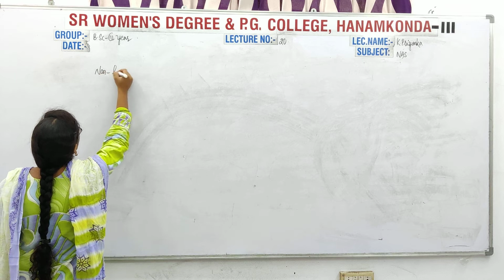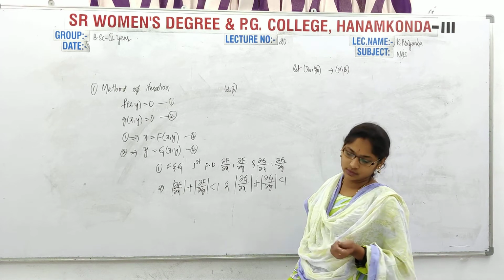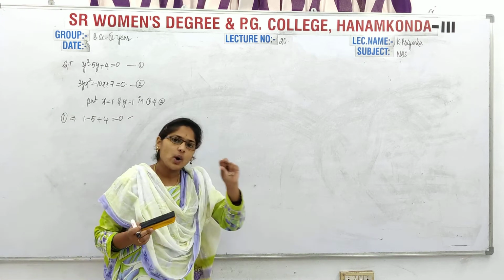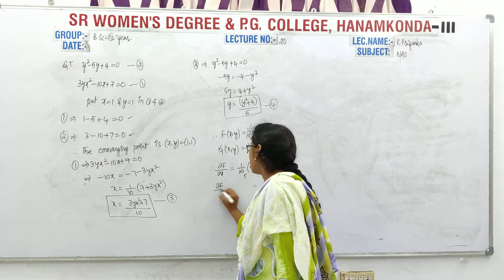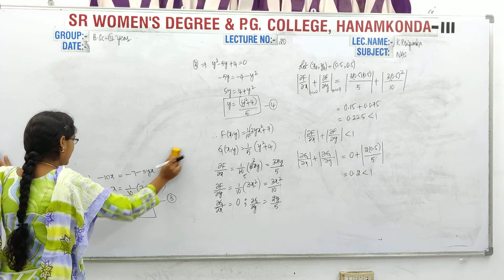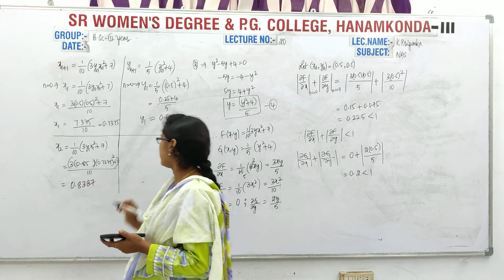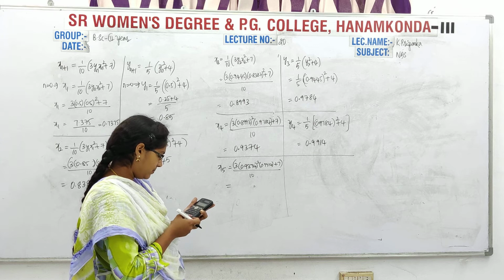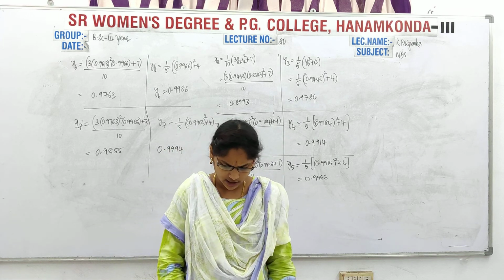Lecture on Numerical Analysis Priyanka K (L-22)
L-22, MPCS, MSTCS, MCCS  3rd YR, Sem-6, Solution of System Non – linear equations